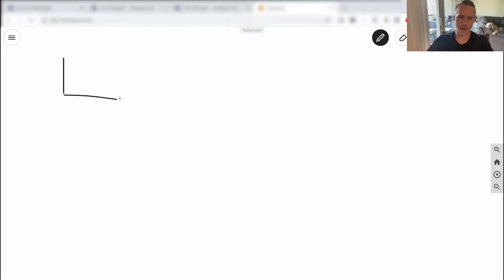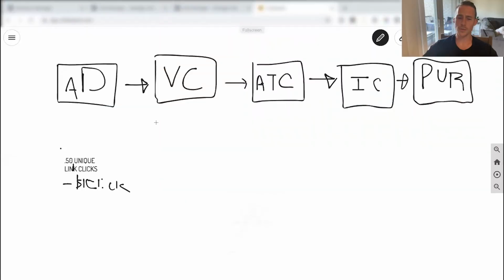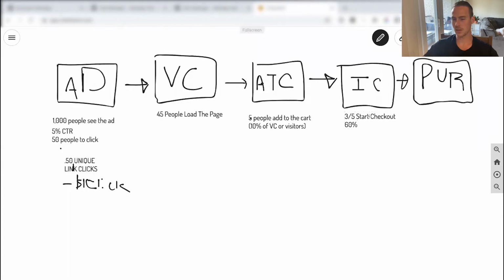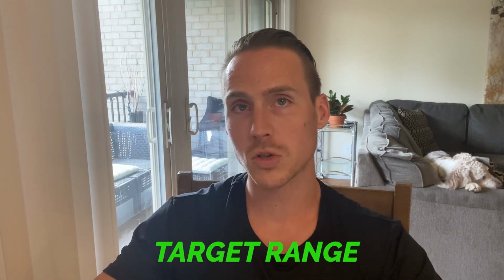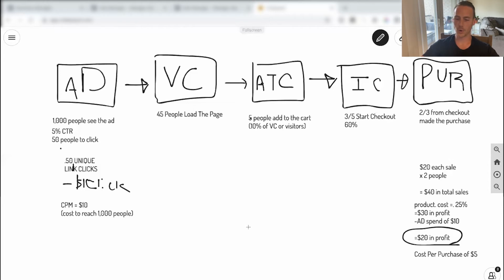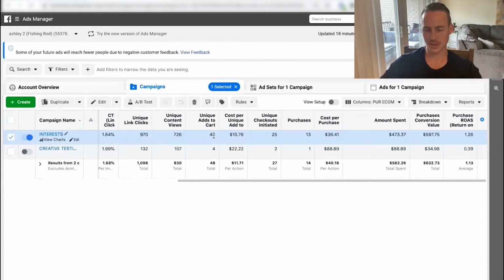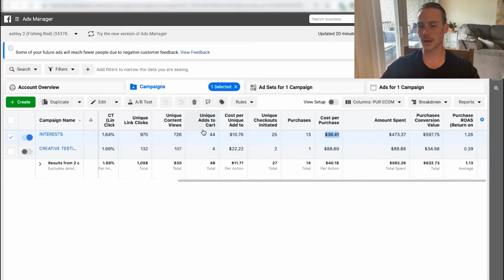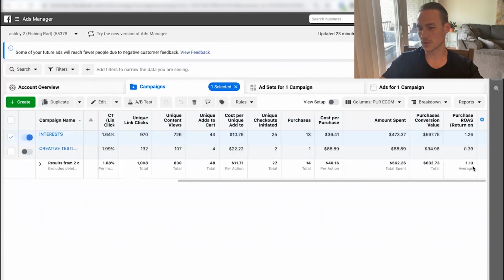Facebook Ads for Dropshipping | Learn How to Read Your Data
In this video, I talk about Facebook Ads for Dropshipping, specifically on learning how to understand your data to solve problems you may have with your products.

Hi everyone, in this video I wanted to talk about Facebook Ads for Dropshipping and answer the question I mostly get, that it’s: Why is my product not working? The thing is that this is a complex question where you need to understand the whole process of Facebook Ads to solve your problems with your Dropshipping products. For this, I show you two type of campaigns in Facebook Ads I have been running, one Dropshipping product that hasn’t taken of yet, and another Dropshipping product that has been running consistently. You first need to understand this is a step by step process you will have to understand well to have control and influence on it. It’s really important that you learn how to solve your own problems when it comes to your Dropshipping products for your Shopify store, and to do this, it’s critical you know how read and understand your Facebook Ads Analytics. If you master Facebook Ads Analytics and how to read your Facebook Ads data, you will be much more profitable doing Dropshipping in year 2020.